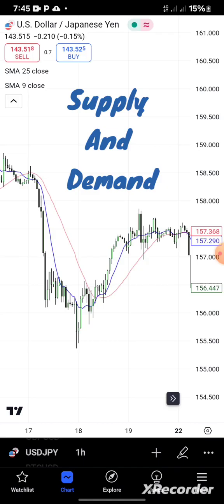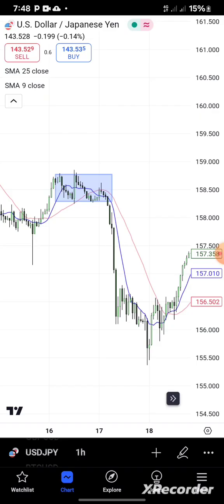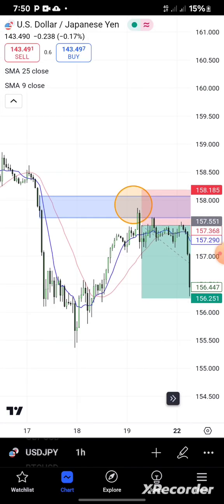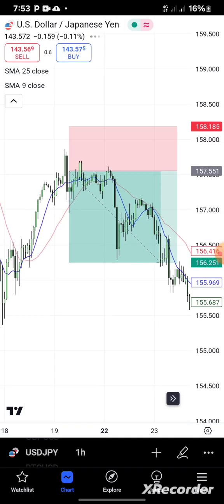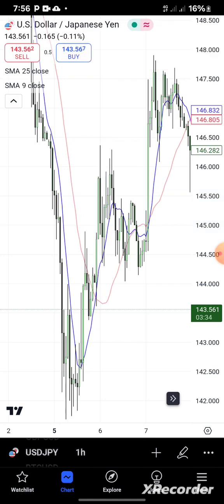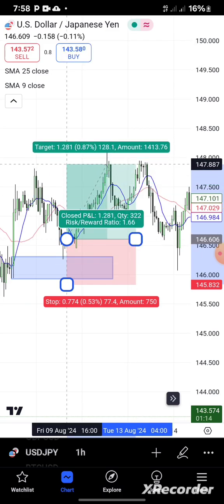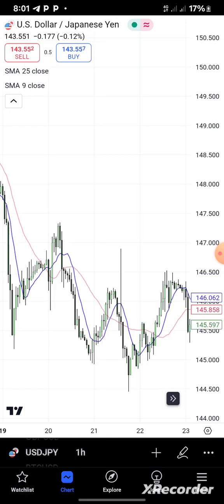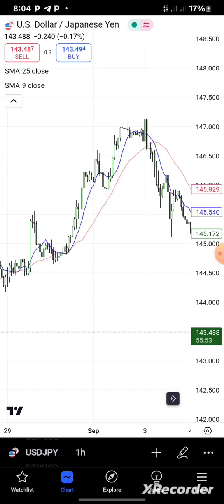THE BEST WAY TO TRADE SUPPLY AND DEMAND